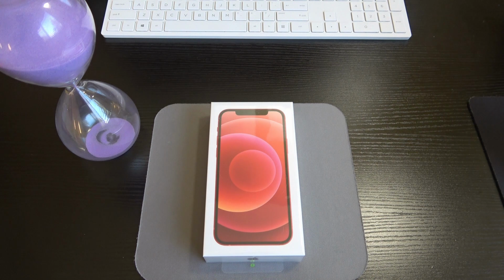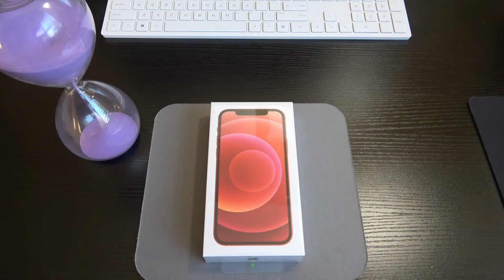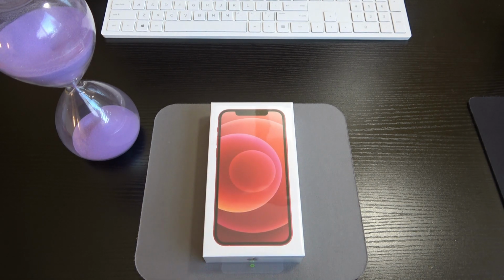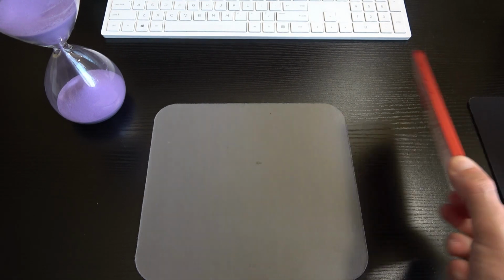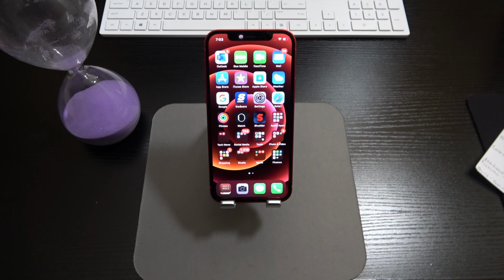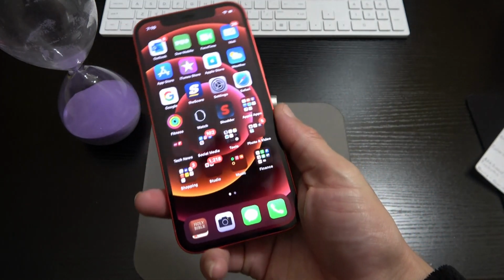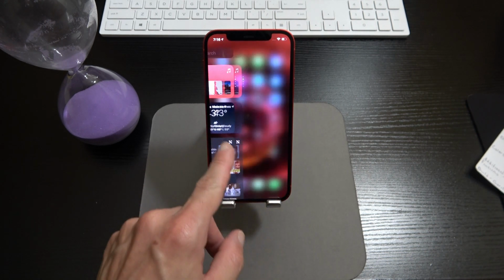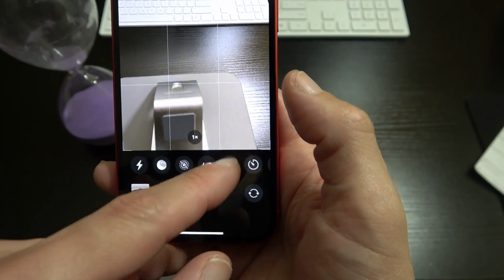Phone 12 Unboxed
A look at the inbox contents and a tour of the new hardware and software of the all new IPhone 12.

buy your shiny new IPhone 12 here from Tmobile.com by clicking on this